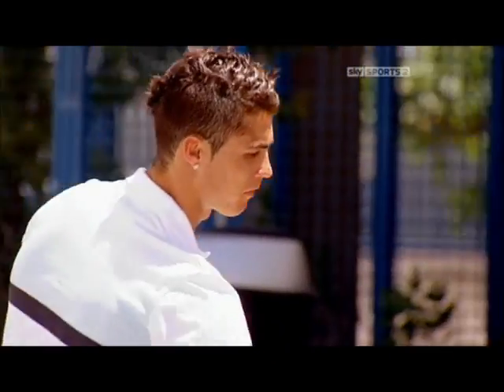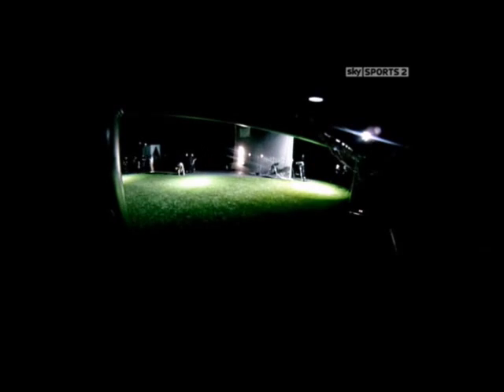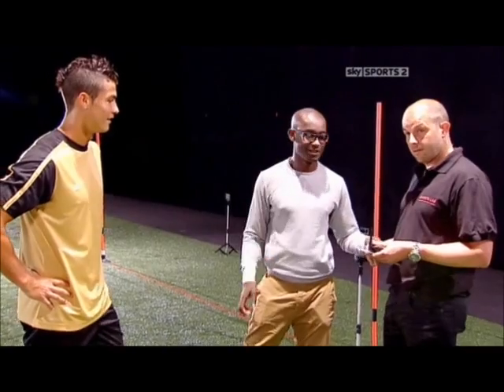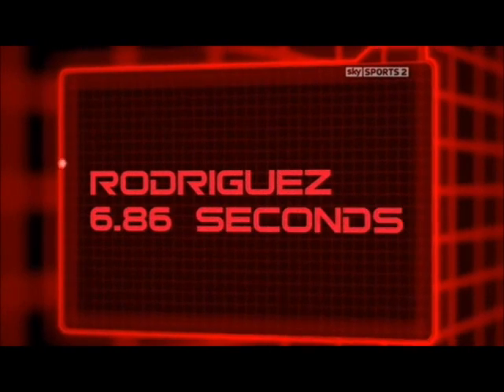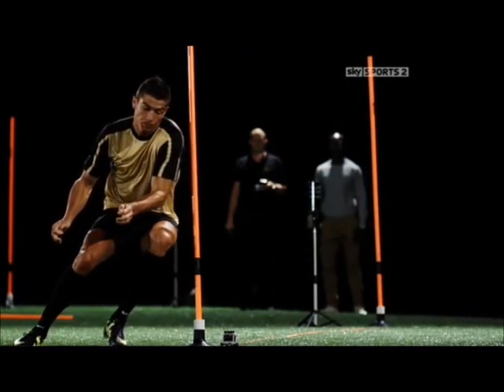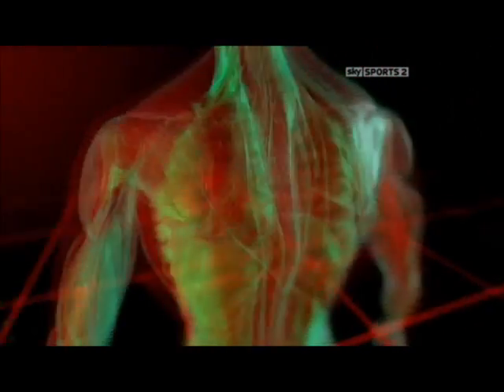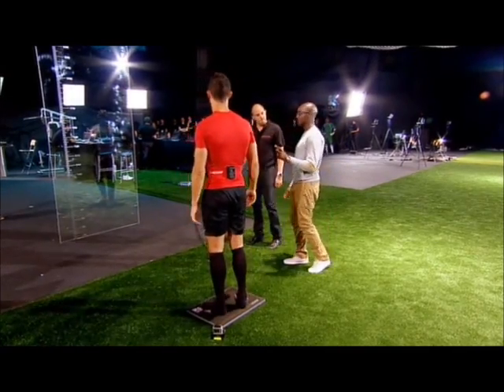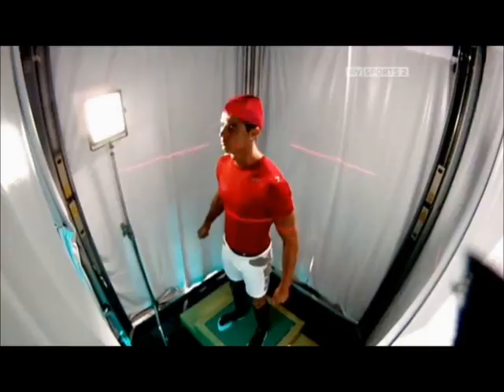Ronaldo - Tested To The Limit part1/3